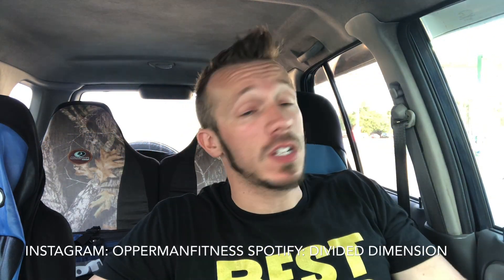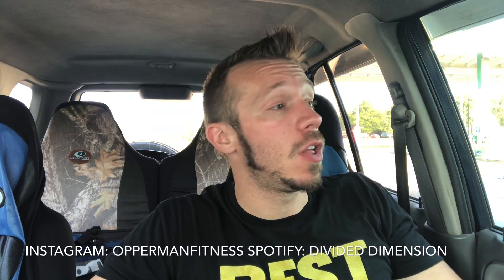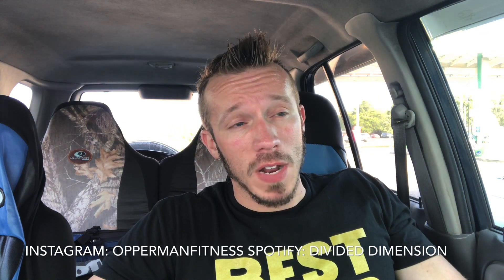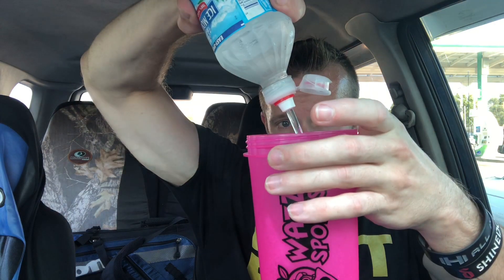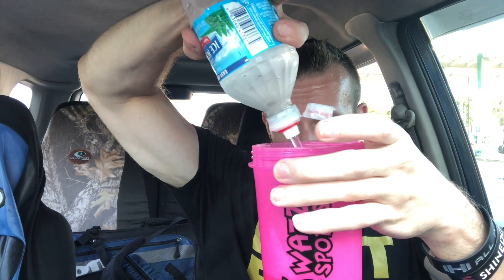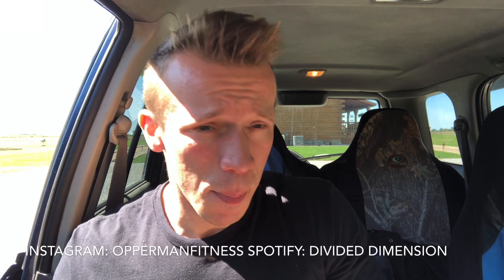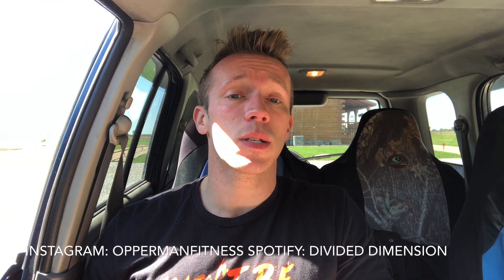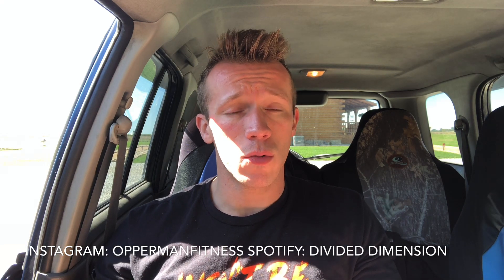Honest Reviews: Mfit Supps Havoc - Sour Watermelon Pre-Workout Review